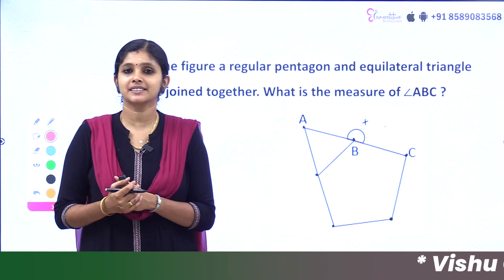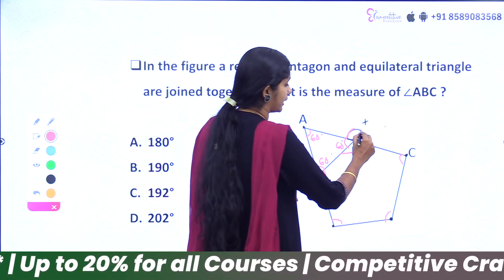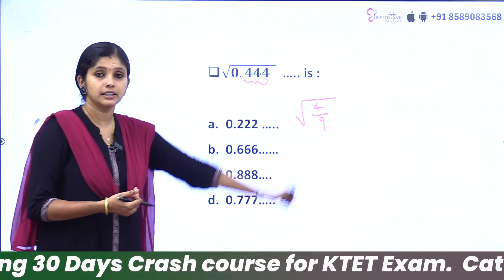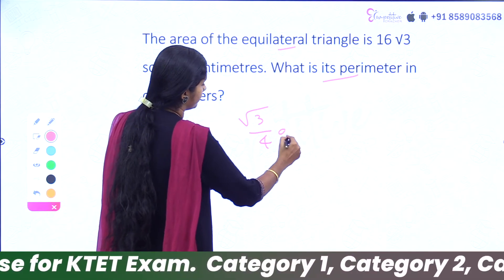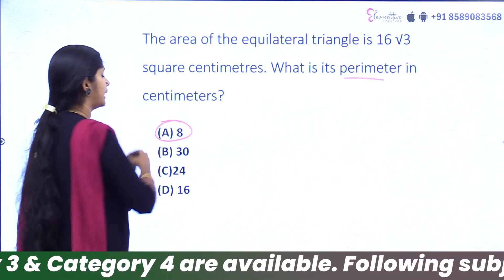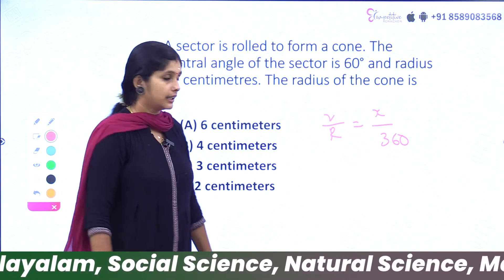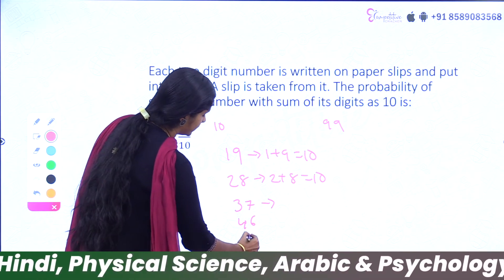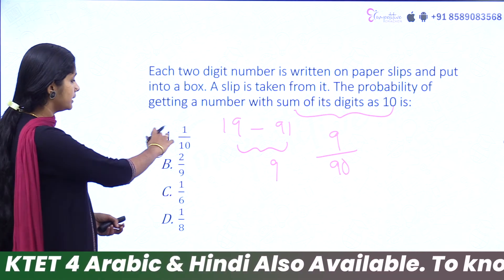KTET 3 MATHS | MARK ASSURED QUESTIONS | IMPORTANT QUESTIONS | KTET EXAM 2023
KTET 3 MATHS പരീക്ഷയ്ക്ക് പഠിയ്ക്കാൻ നിങ്ങൾക്ക് ഇനി മുന്നിലുള്ളത് ഒരു മാസം മാത്രം. കണക്കിലെ ഓരോ ഭാഗത്തും നിങ്ങൾക്കുറപ്പിക്കാവുന്ന മാർക്കുണ്ട്. ഉറപ്പുള്ള ടോപിക്കുകളെ പഠിച്ച് നിങ്ങൾക്ക് KTET നേടാനാകും. ചോദ്യങ്ങൾ DISCUSS ചെയ്യുന്ന ഒരു ലൈവ് സെഷനുമായി പ്രിയങ്ക മിസ്സിന്റെ ക്ലാസ്സുണ്ടാകും ഏപ്രിൽ 17ന്. പങ്കെടുക്കാൻ രജിസ്റ്റർ ചെയ്യുക